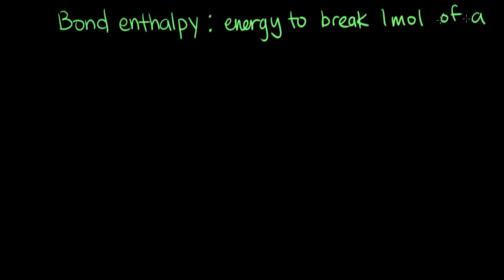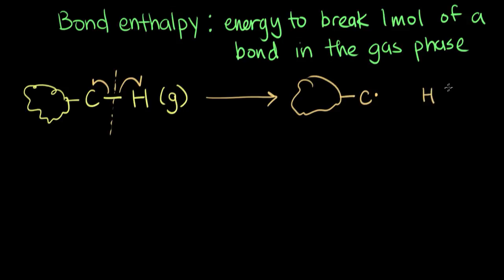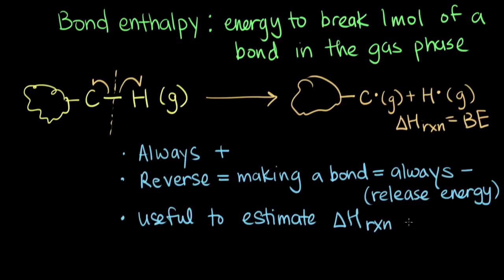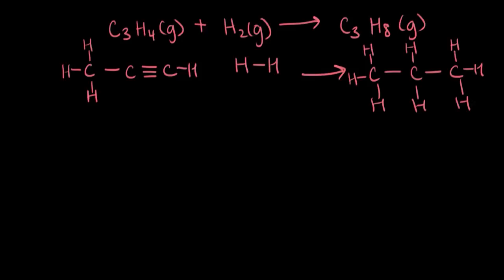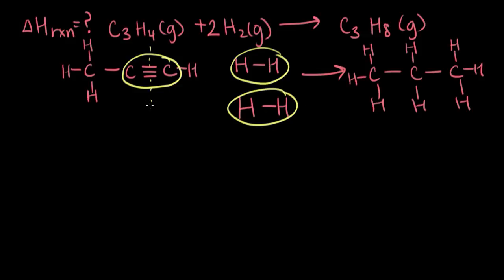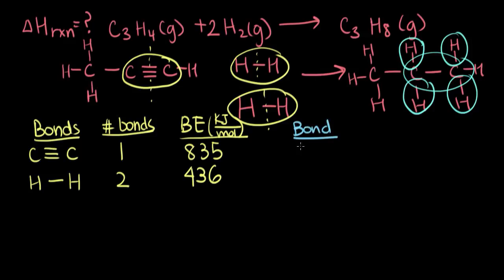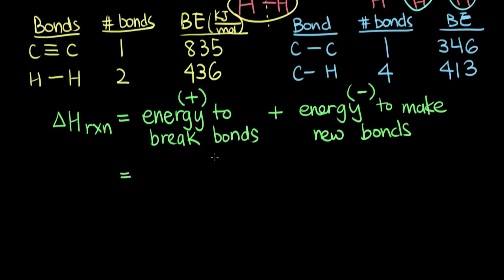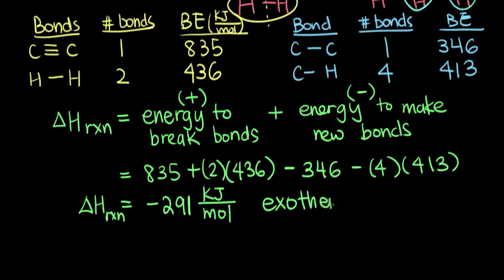Bond enthalpy and enthalpy of reaction | Chemistry | Khan Academy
Introduction to bond enthalpy, and how to use bond enthalpies to calculate enthalpy of reaction.